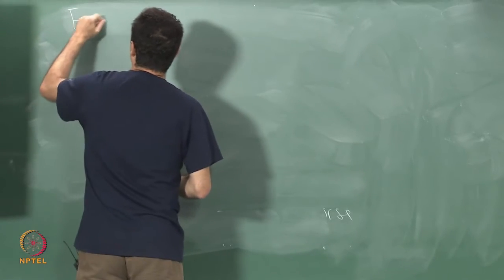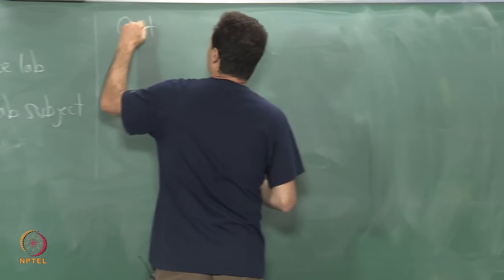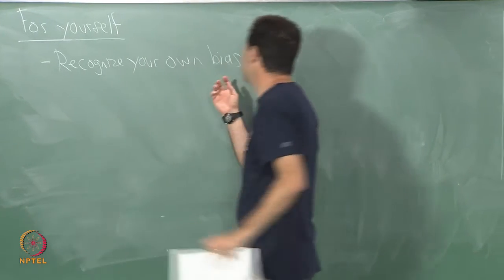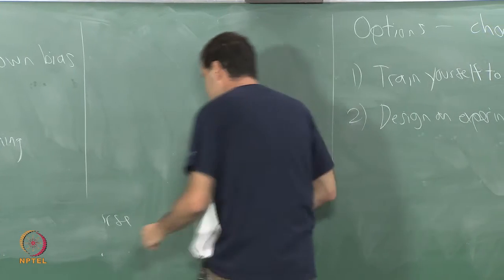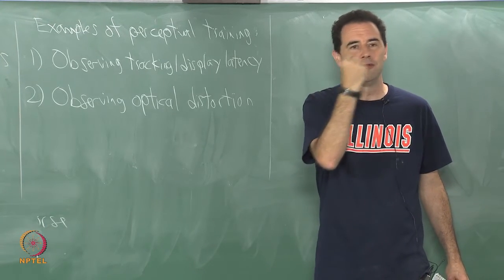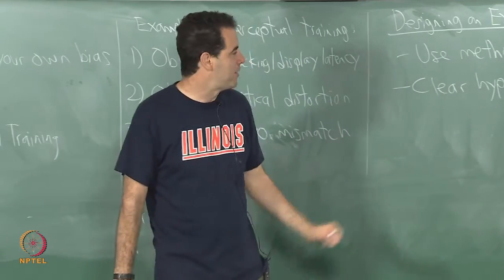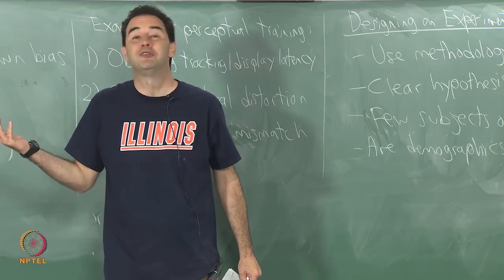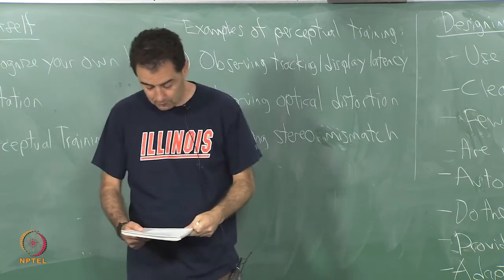Evaluation of VR Systems